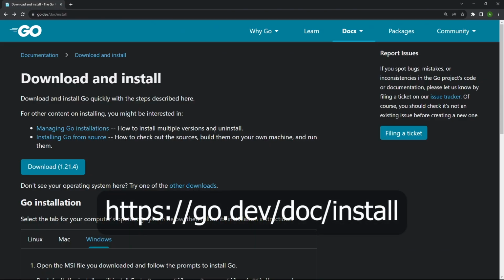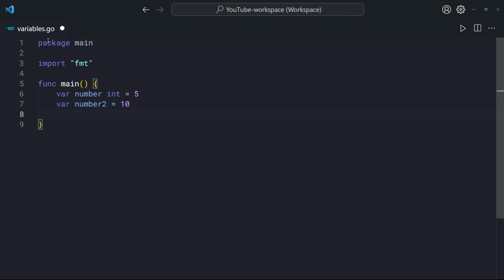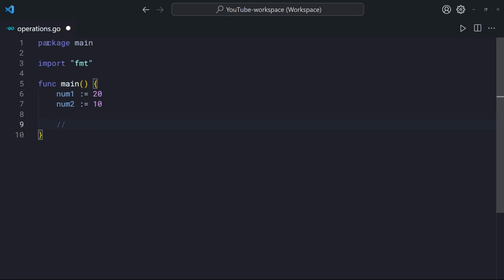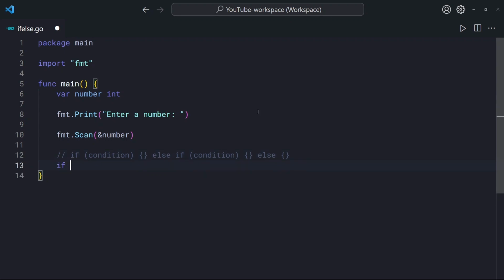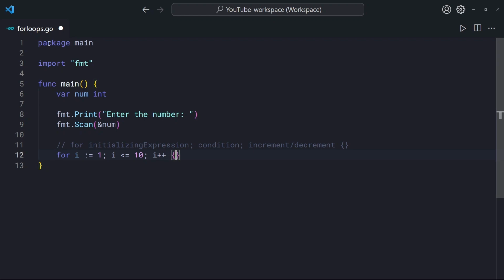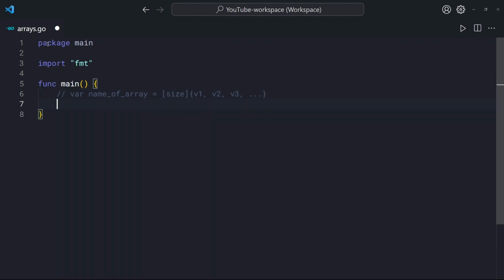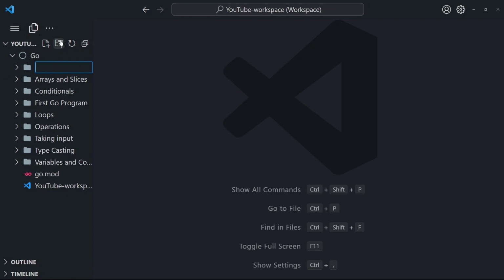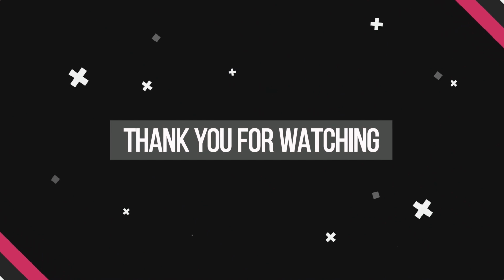Go Programming Tutorial - Learn in 1 hour!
Go Programming Tutorial - Learn in 1 hour! In this comprehensive Go programming tutorial, we cover the fundamentals, syntax, and best practices to help you build a strong foundation. Follow along as we guide you through each concept, providing hands-on examples and practical exercises to reinforce your learning. Whether you're a seasoned developer exploring new languages or a coding enthusiast looking to start your journey, this tutorial has got you covered.

Timestamps
00:00 - Intro
00:08 - Download and Installation
00:51 - First Go Program
05:50 - Variables and Constants
10:54 - Taking Input
13:49 - Operators
17:09 - Type Casting
19:59 - Conditionals
27:15 - Loops
35:56 - Arrays and Slices
43:58 - Functions
47:45 - Pointers and Addresses
51:34 - Outro